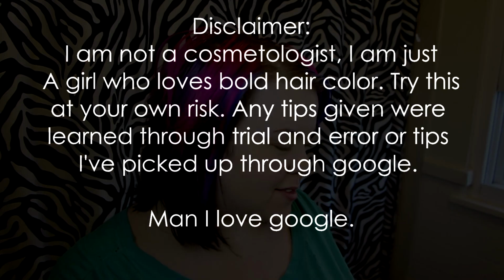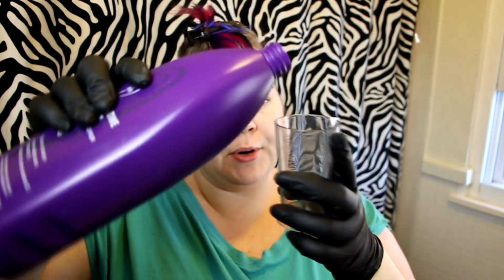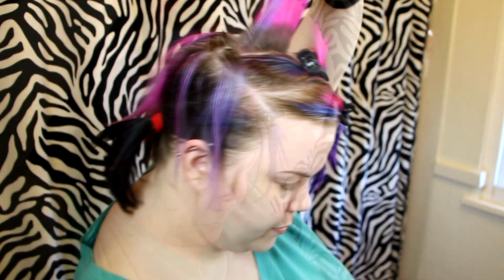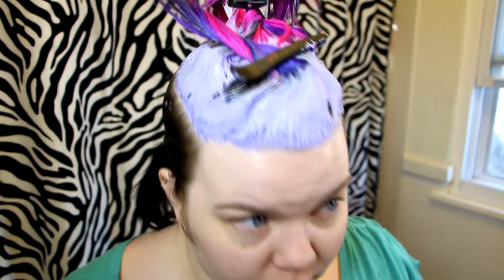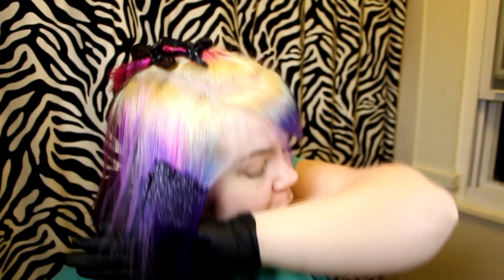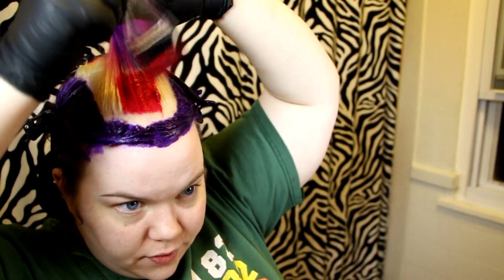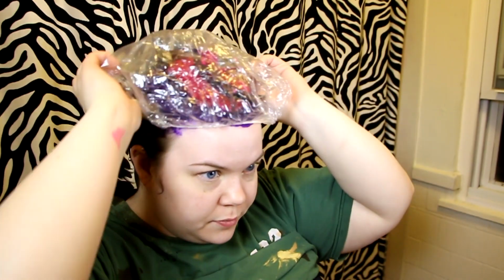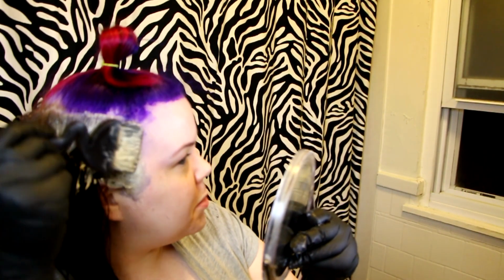LIVE FREE & DYE-HARD: Pink, Purple & Black!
Today I'm sharing with you a step by step hair dying tutorial-vlog. Some of this information may seem redundant to my fellow dye-hards, but I wanted to include tips & tricks that I've learned from coloring my own hair for 16 years.

In terms of describing my hair color , I would call it a layered Ombre Hair effect- it isn't dip-dyed like a typical Ombre look, but each color ends up blending with the one below it a little bit.

The number one question I get about my hair is: "Do you have to bleach it?" and the answer is yes.Your hair it needs to have a very light base color in order for the colors to look super vibrant, and the hair cuticle must be damaged for the color to last for any length of time. Some "unnatural" color will stick to virgin hair, but it depends on your own hair's porosity. My hair is naturally very slick and smooth so bleaching is necessary to open the cuticle, plus a lighter base means more vibrant color.

LIST OF EVERYTHING I USE

*Plastic Clips- Metal can react strangely with bleach
*Rat-Tail Comb for dividing hair
*Tint Brushes
Non-porous Mixing bowl
*Clarifying Shampoo- I just use a shampoo that contains sulfates, because these strip the hair.
*Nitrilon Gloves- These are latex-free, and they are reusable which makes them better for the environment
*I didn't discuss this in the video, but a deep conditioner after all these processes is a must! I like to apply it and leave it on for hours!
*Several Old-T-Shirt you don't mind ruining (I prefer old Band T-shirts). I use several because I tend to spill a little and I don't want to put on a shirt that already has dye-globs on in. During the Pink/Purple portion of this video I'm rocking my old Blink 182 shirt!

BLEACH

Prism Lites Violet-Toned Bleach Powder- My hair tends to go very yellow when bleached so using a violet-toned bleach balances this out. Also this smells the best out of every bleach powder I've ever used; Almost fruity, but you know, still bleach.

Ion Sensitive Scalp Developer Level 30- nothing to write home about, but it is my go-to developer. Does anyone know what difference using a different brand/type developer would make? Please share in the comments below.

I get both my Pink & Purple dyes at a local non-chain beauty supply. When I have bought them online I've bought from both Amphigory and Goodgoth's websites. Everyone has their favorites, but I really feel that Special Effects makes the longest lasting and most vibrant hair dyes. I've been using them for 14 years and I'm very happy with our long term relationship.

PINK

Special Effects Atomic Pink. best pink in my opinion because it starts out very red-pink and as it fades is transitions into hot pink, and then bubble gum pink. If you want your pink more cool-toned try Special Effects "Virgin Rose", for a lighter pink, "Cupcake Pink" and for a deeper more magenta pink try "Burgundy Wine"- I've used all of these colors at different points, but Atomic Pink is my BFF!

PURPLE

This time around I used Special Effects "Wild Flower" & "Deep Purple"; Previously I've used just Wild Flower, or Pravana Colorsilk Vivids "Violet". Wild Flower fades stupidly fast, but I love the color, sort of a blue-violet. Mixing DP and WF together created a color very similar to Pravana Violet, and since this mixture is new, time will tell how long it lasts & how it fades.

BLACK

In this video I used Ion Jet Black, because I was in a rush and just picked it up at Sally Beauty Supply. My fave black dye is "1N Black" from Satin by Developlus.

I develop the black part of my hair with a level 10 developer from Ion. Using a level 10 is called tone-on tone or "deposit only" because it doesn't cause a lot of damage and just barely opens the hair cuticle enough to deposit the color.

If you have further questions about my process or preferences, please leave them in the comment section below. This is my method and I've cultivated it over years of practice, trial and some serious error. As for giving you personalized advice about hair: Keep in mind I'm not a colorist, and even if I were I can't assess what your hair needs, over the internet. Hair Coloring is much more involved and permanent compared to makeup, so please proceed at your own risk.

Here's a few links to videos I've done in the past about Hair Color & Care!